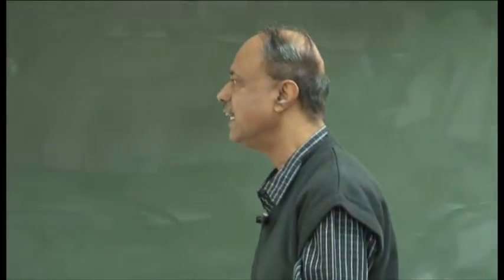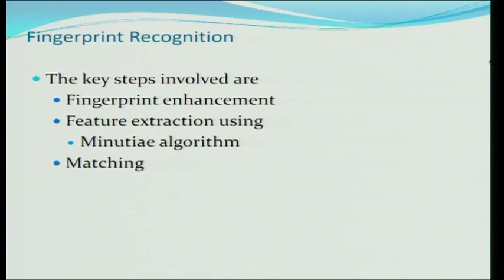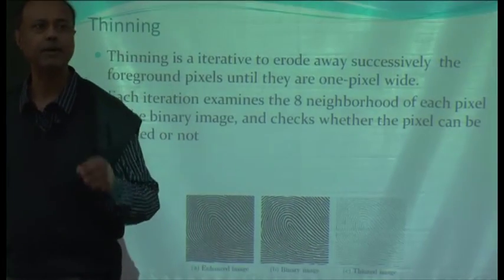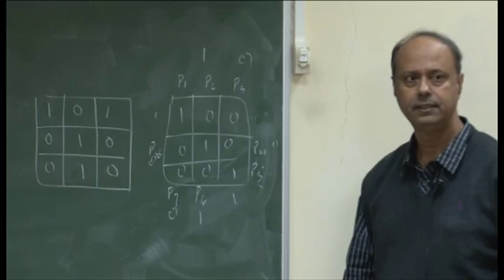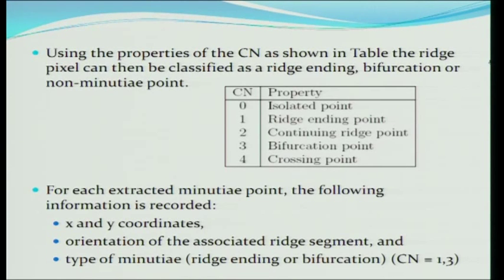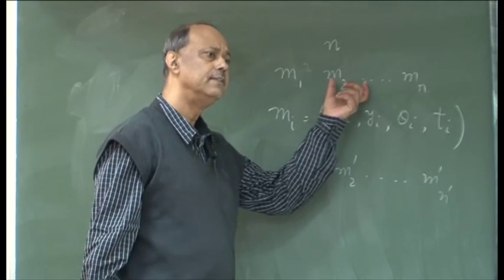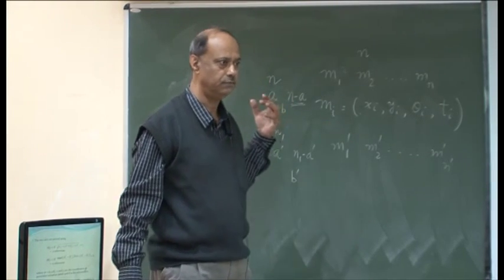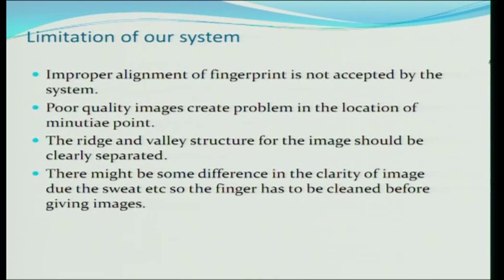Mod-01 Lec-19 Lecture-19 Biometrics